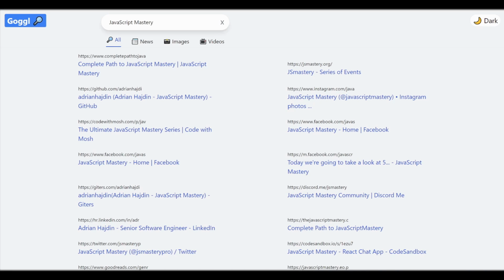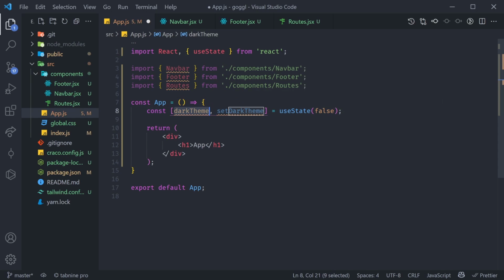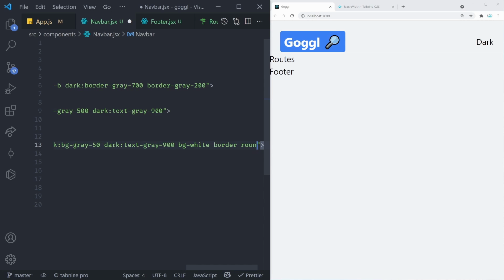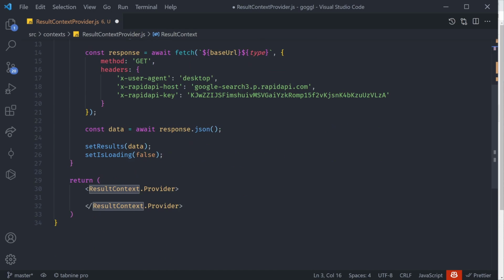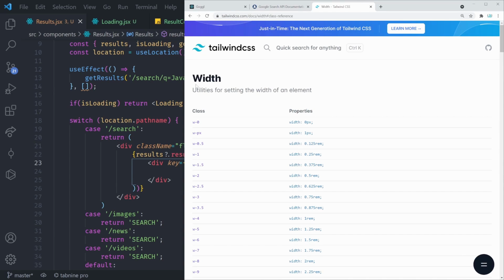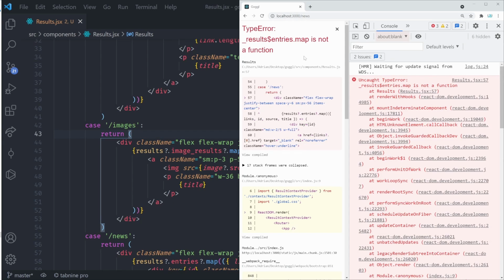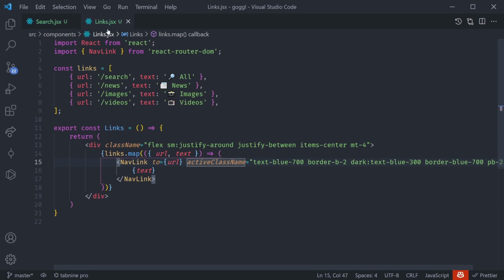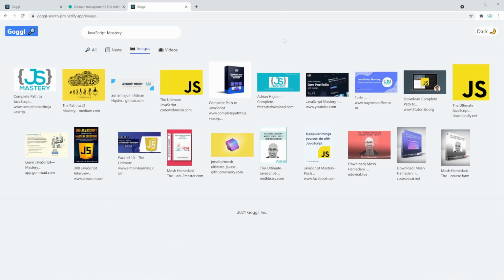Build and Deploy Google Search 2.0 with React & Tailwind CSS (simple!)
With the ability to search for up-to-date results, news, images, and videos, modern UI, dark mode, this completely responsive Google Clone is the perfect project you can build to master the use of modern React.js.

You'll also learn React Best Practices, the creation of modern user interfaces using Tailwind CSS and most importantly, you'll learn how to fetch data from Google Search API using RapidAPI.

Timestamps 👇
00:00 Intro & Setup
00:11:20 Design & Functionality
00:55:42 Image section
01:12:29 Video section
01:16:34 Navbar
01:22:33 Search
01:34:03 Deployment